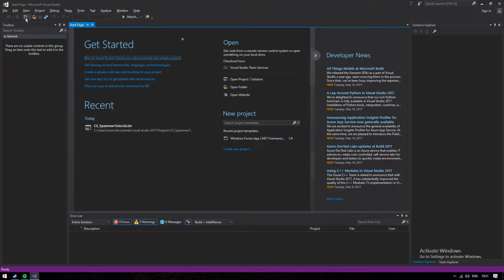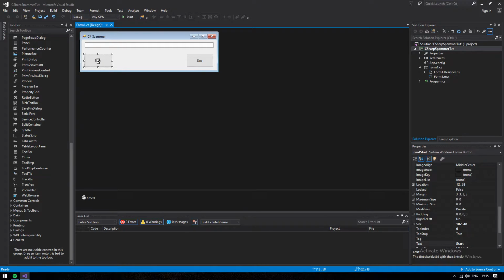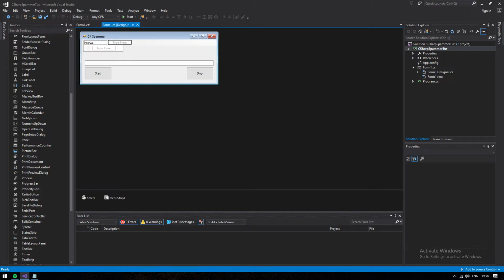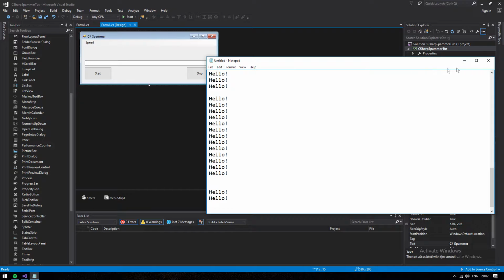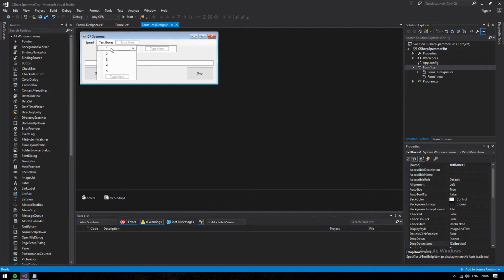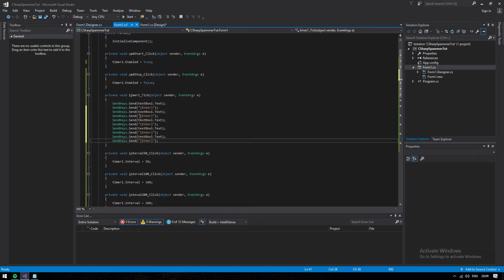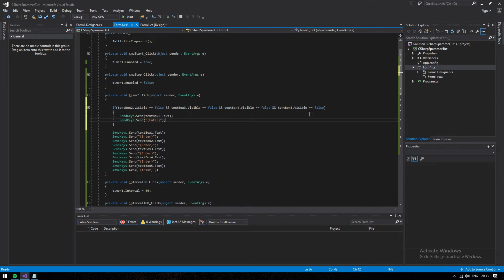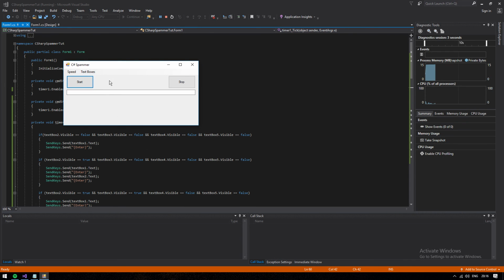How To Create A Chat Spammer in C# (Visual Studio 2017 // Visual C#)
▲▲▲OPEN▼▼▼

In this video, I show you how to create a chat spammer using Visual C#. I am using Microsoft Visual Studio Community 2017.

random tags yo

spammer,
how to create a spammer,
how to create a spammer in c#,
c#,
c sharp,
how to make a spammer in c sharp,
csharp tutorial,
visual studio,
visual basic,
how to make a spammer in visual studio,
how to make a spammer in visual c#,
visual c#,